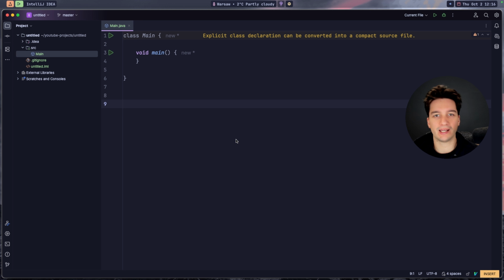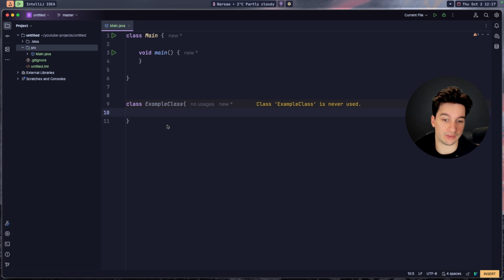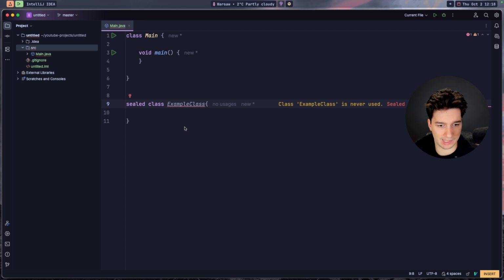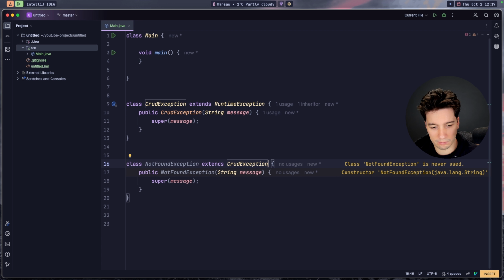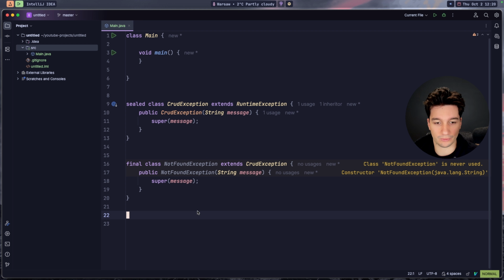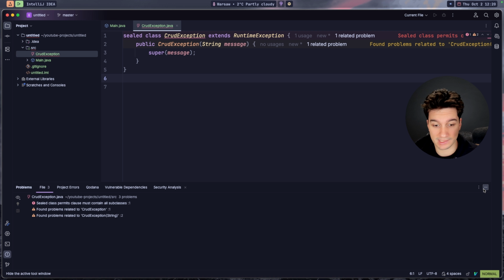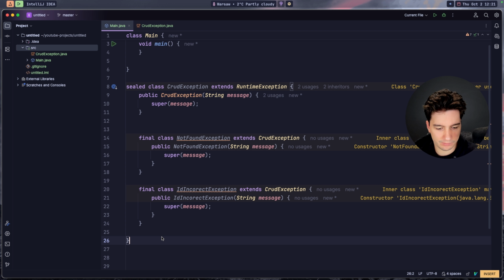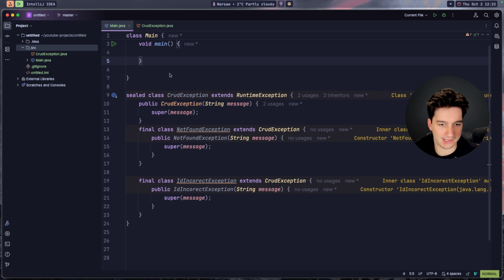Sealed Classes in Java